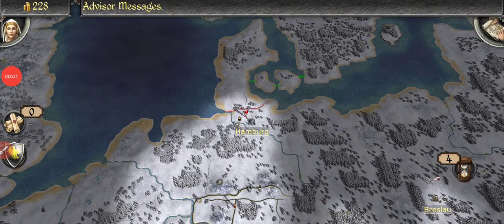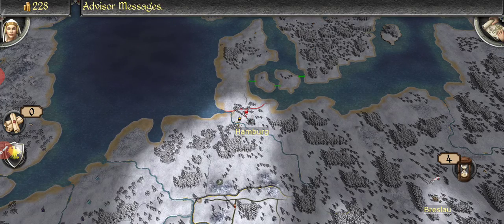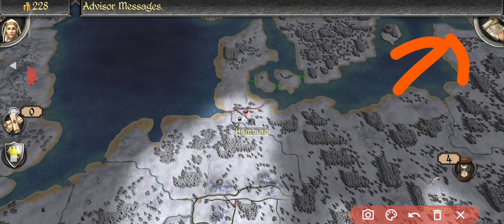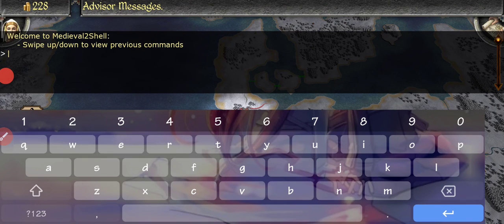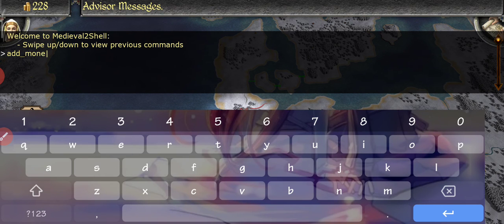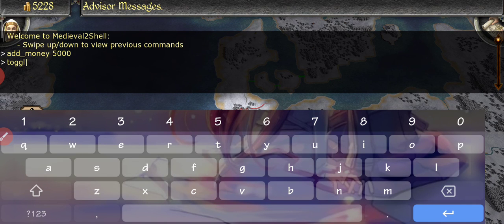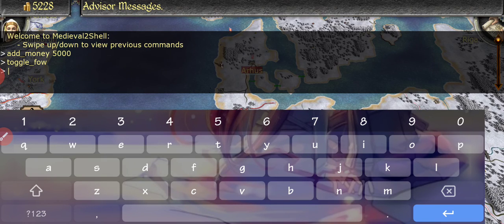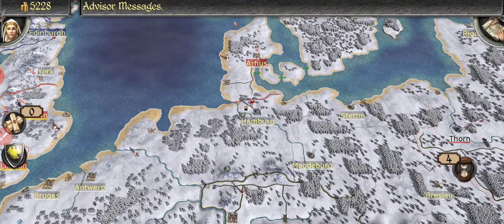Medieval 2 Total War Mobile Cheats How to Use Cheats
What's up guys! MrCLARKj here and today I'm gonna show you how to use cheat on Medieval 2 total war Mobile edition.

Medieval 2 total war IOS Android

Thanks!!